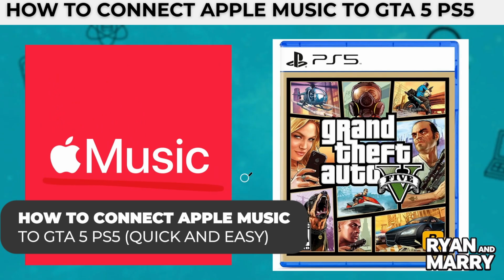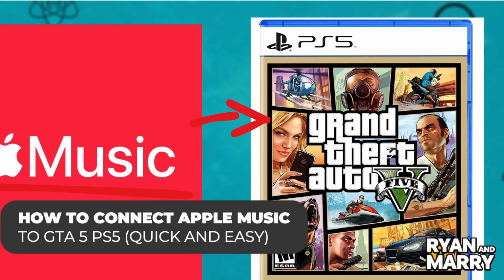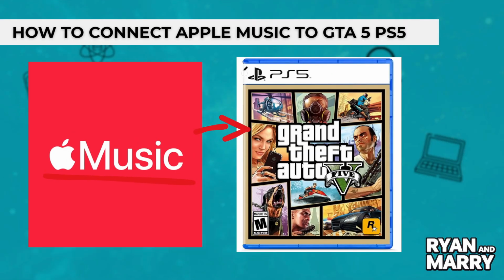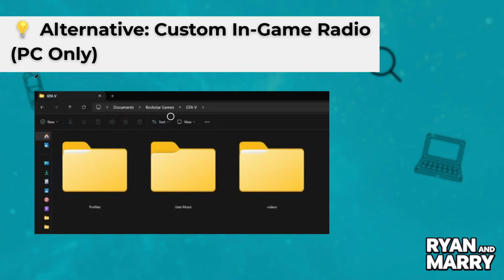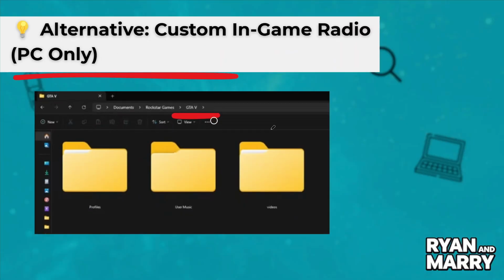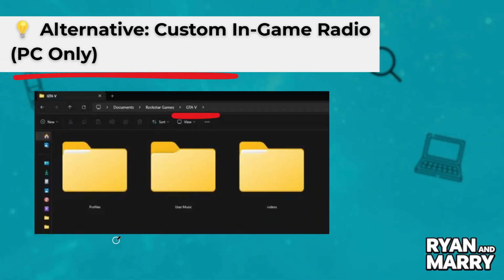How To Connect Apple Music To GTA 5 PS5 (2025) - Step by Step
In this video, I'll clarify your doubts about how to connect apple music to gta 5 ps5, and explore if it's possible to accomplish this.

Should you have further inquiries regarding apple music to gta 5 ps5 how to connect, feel free to drop them in the comments section below!